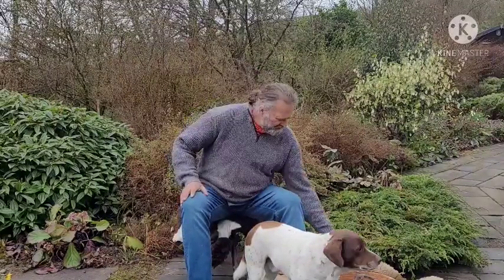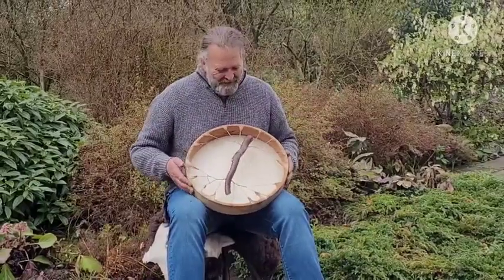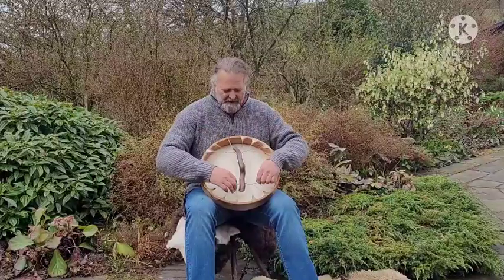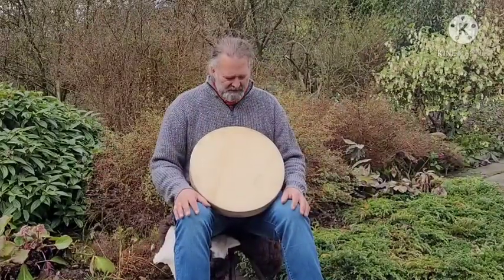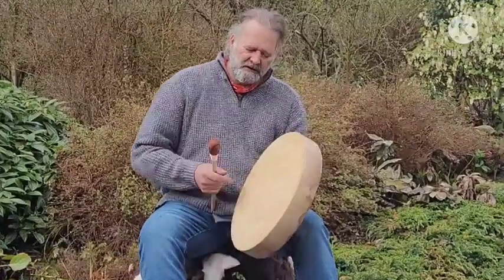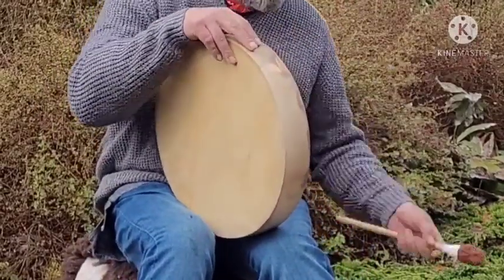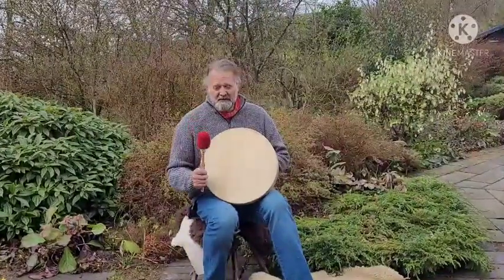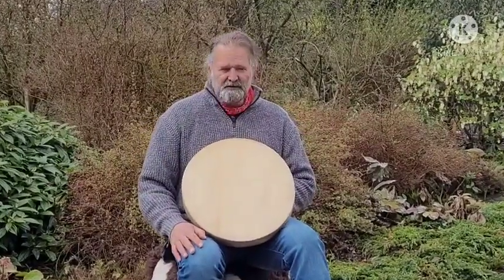16” deerskin Shamanic drum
16” deerskin Shamanic drum sound demo